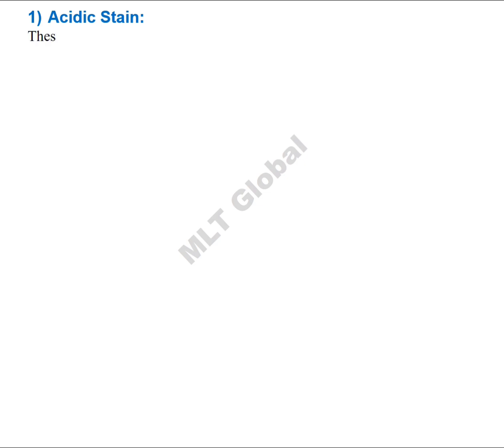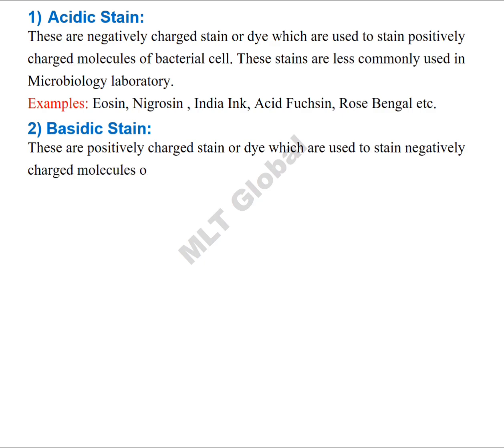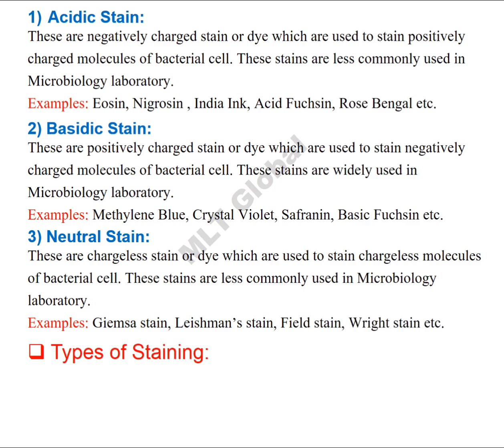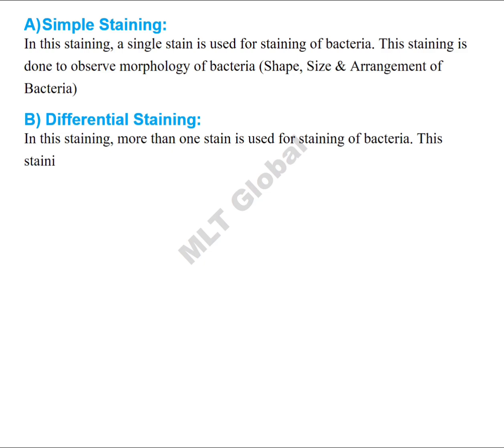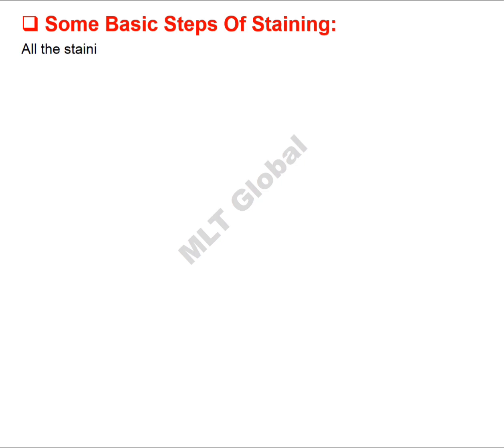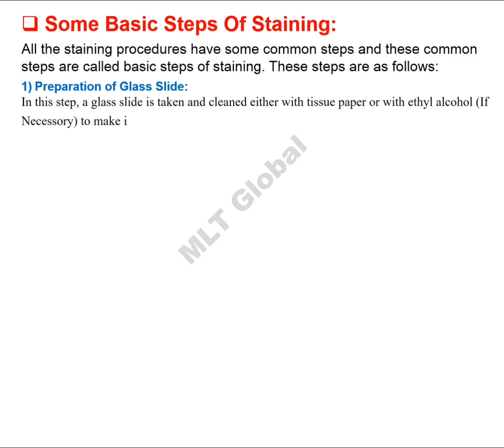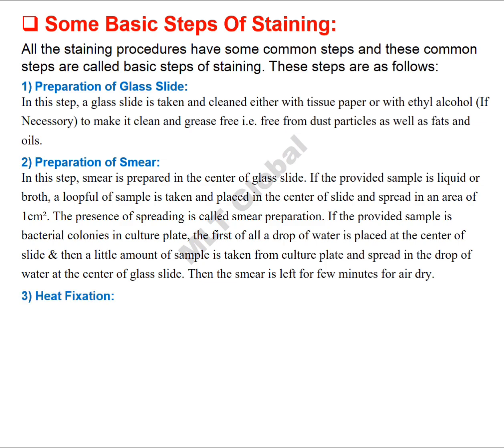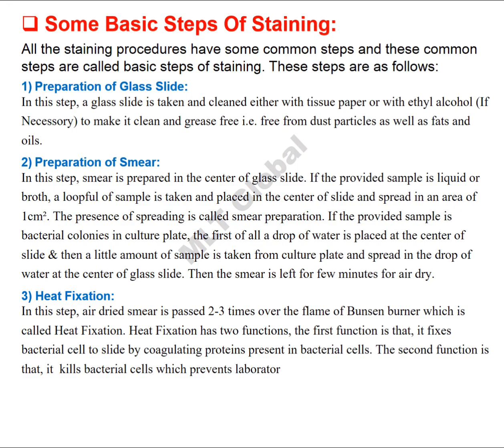Types of staining || staining used in microbiology lab || staining procedure and basic steps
Types of staining, staining used in microbiology lab, staining procedure and basic step of staining, MCQ for lab technician, technologist, medical student, all medical license exam preparation.
Government license exam preparation (DHA-MOH-NHPC-HAAD-QCHP),
Prometric license exam  questions answer for CMLT, DMLT, BMLT, B.Sc.MLT, M.Sc.MLT,
Loksewa exam, loksewa MCQ

1) Daily MCQ Preparation
2) License Exam Preparation
3) Medical Entrance Exam Preparation
4) Lab Technician Study Notes (CMLT/DMLT/BMLT/B.Sc.MLT/M.Sc.MLT)
5) Theory & Practical Knowledge
6) About Lab Test etc.

Your Interested Topics Are:
1) Haematology and Blood Banking
2) Medical Microbiology
3) Clinical Biochemistry
4) Histology & Cytology
5) Pharmacology
6) Health Education
7) Laboratory Test, Analyzers
8) Pathological Disease
9) History of Scientist
10) NHPC (Nepal Health Professional Council)
11) Government Exam
12) Mix MCQ Questions Answer
13) Loksewa Exam etc.